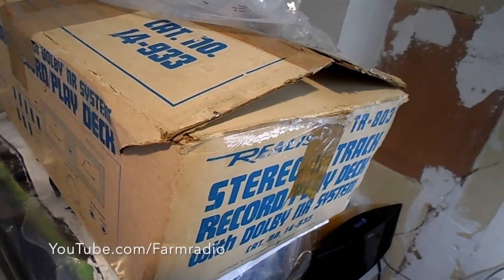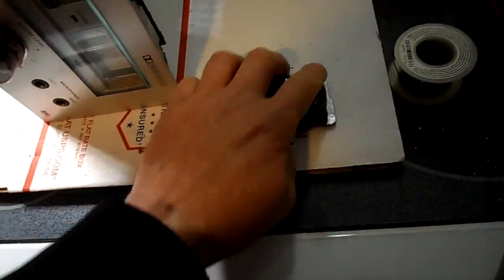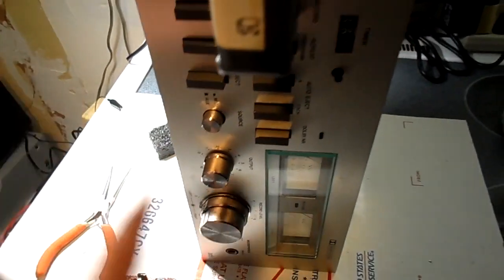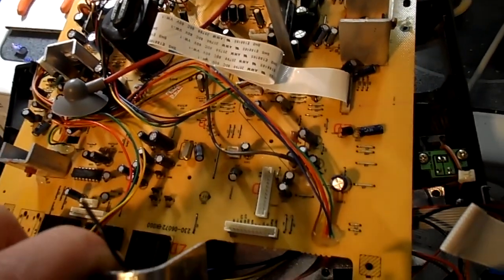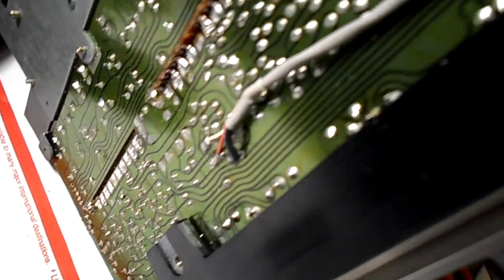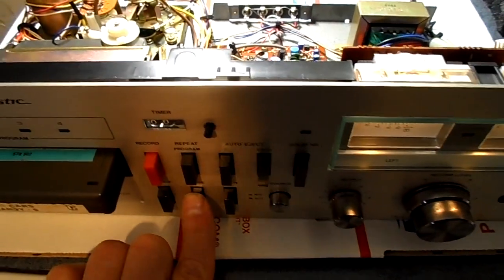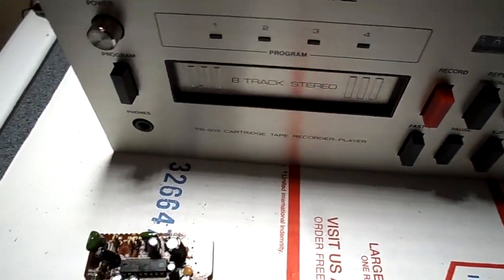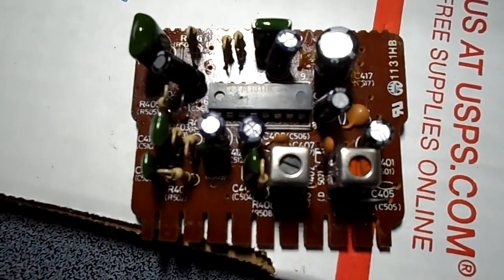Realistic TR-803 8-Track Play/Record Deck Repair, Pt. 1.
Troubleshoot and locate the signal fault with a newly acquired Radio Shack - Realistic TR-803 (Catalog # 14-933), 8-track Play/Record Deck w/Dolby. From 1979. Found with weak belt, counter belt missing, schematic missing, & no output from left channel, (Channel1).  Signal is making it past the play/record switch. Sound disappears at the base of Q106. Everything goes through the National Semiconductor Dolby IC, LM1011N The suspected failure of the IC in the Dolby module is confirmed. NOT capacitors.

Last bug. correction: Youtube.com/Farmradio, not backslash\.